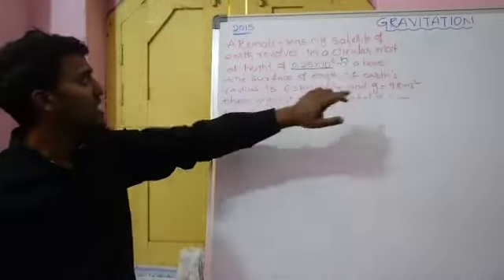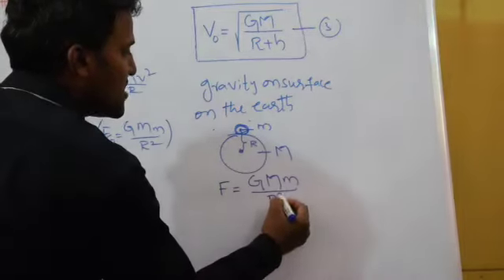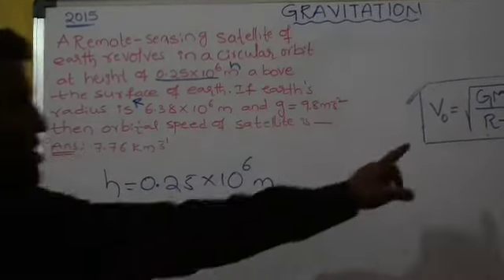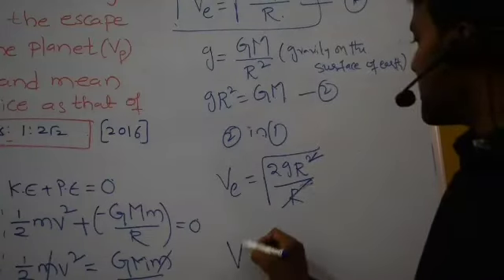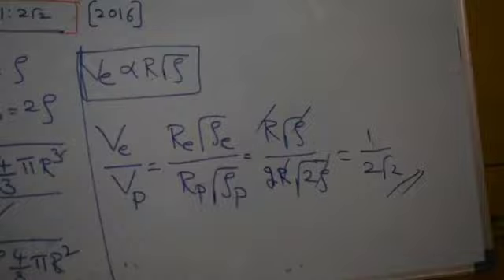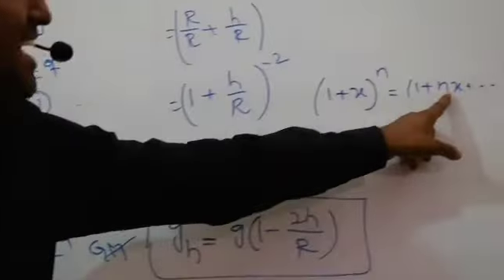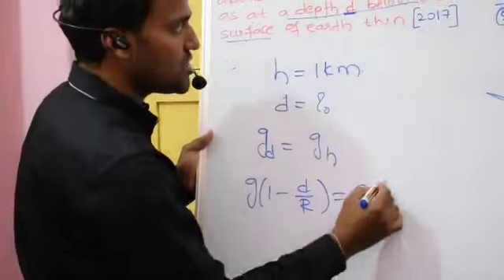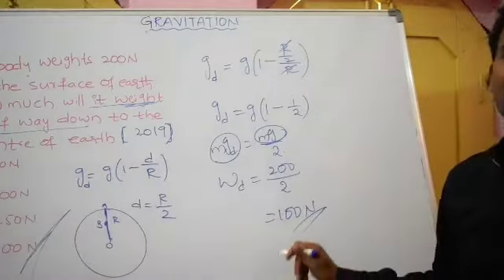NEET 2020||CRASH COURSE ||GRAVITATION||PHYSICS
Its usefull for NEET students-gravitation physics-XI